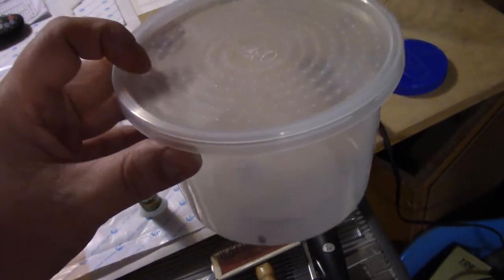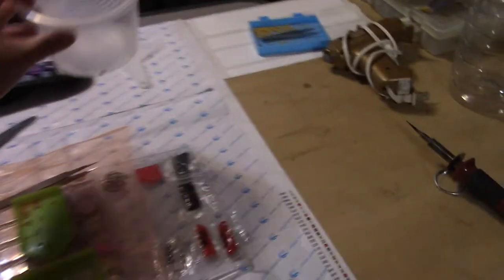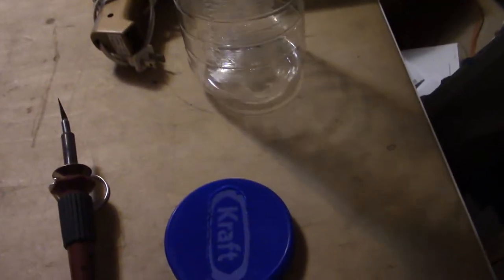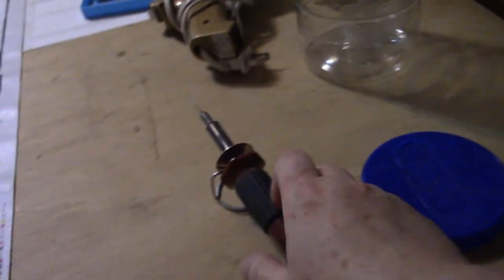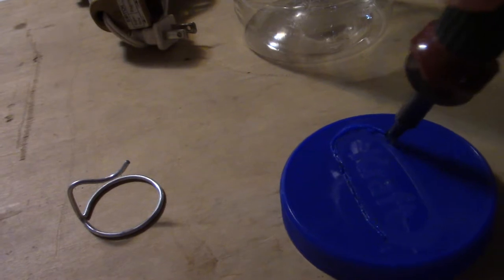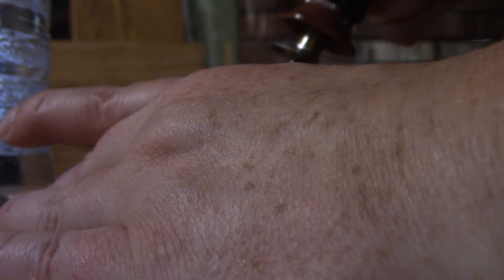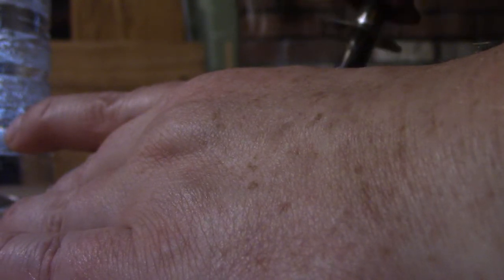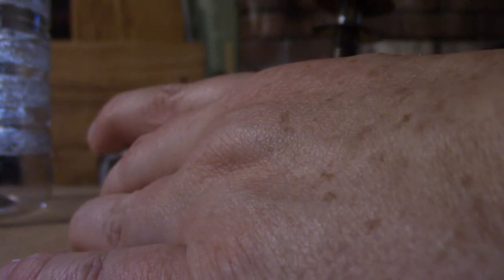1 Juvenile Jumping Spider and Start of Enclosure build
Pardon my hand. If you want, you can count the freckles.